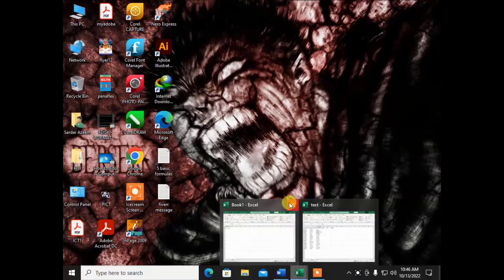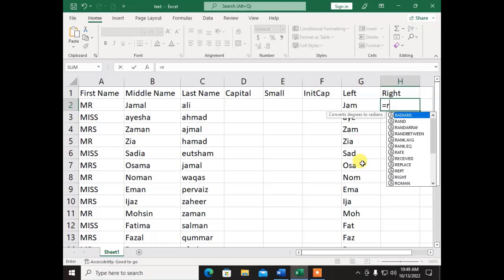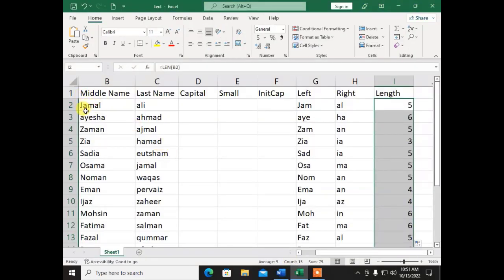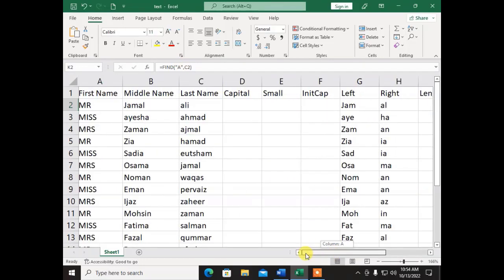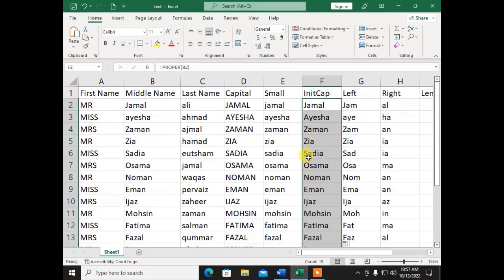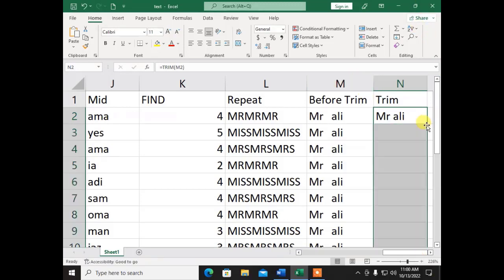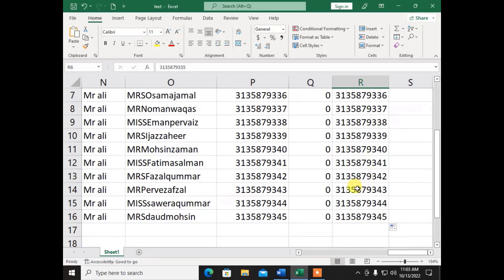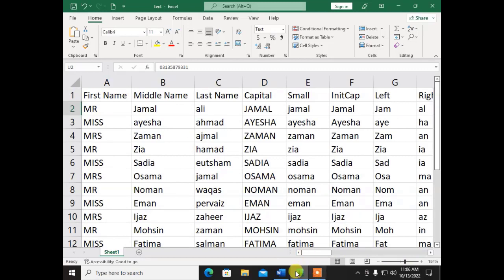Ten Basic Text Formulas In MS Excel 2021 In English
This video briefly explains the text formulas in MS Excel 2021 With Practical Example here.